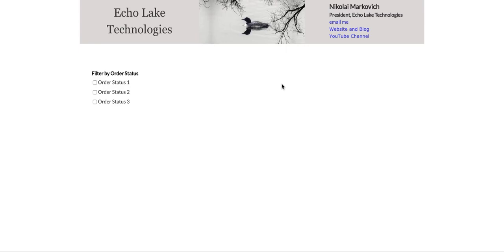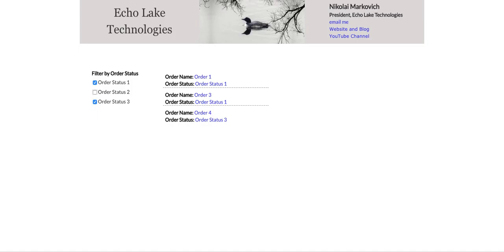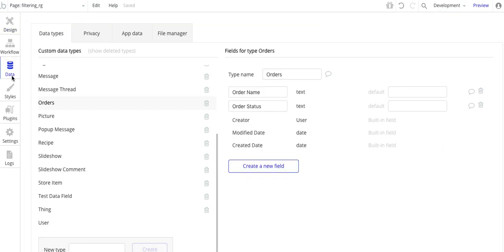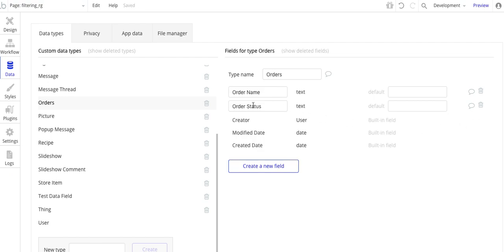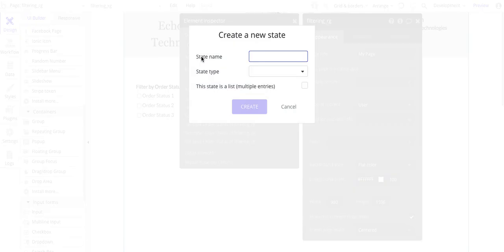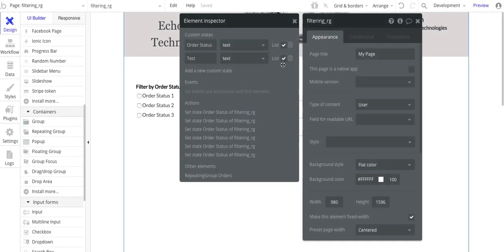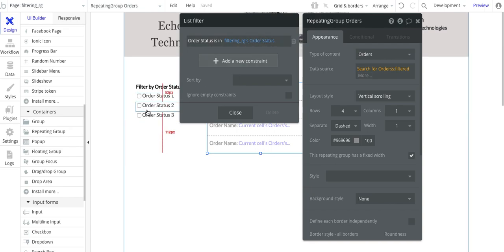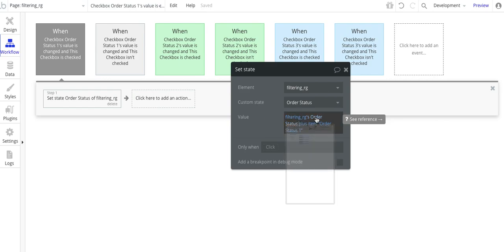How to Use Checkboxes to Filter Data Records in Your Bubble.io No Code Web Apps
In this video you'll learn how to use Checkbox elements as filtering criteria for Repeating Groups in your Bubble.io no code web apps. This is a great way to select one or multiple filters and show specific data in your Repeating Group.

This demo also used Custom States and showed how to manually create data.